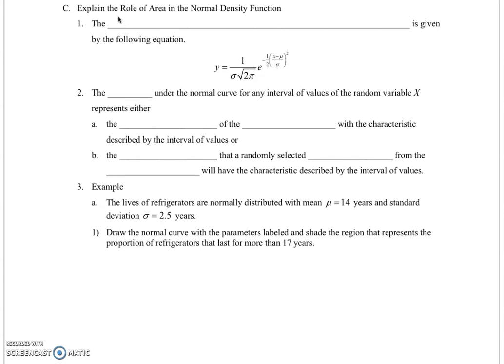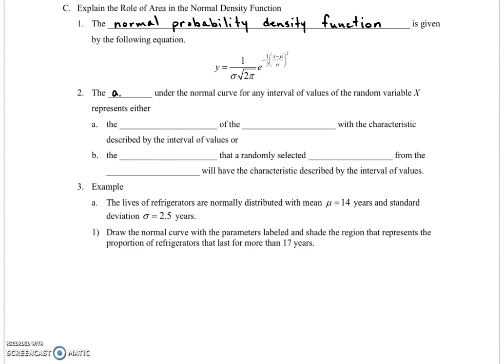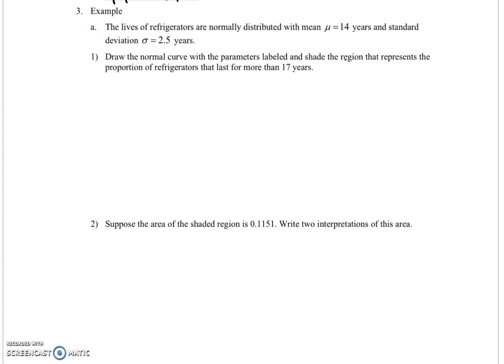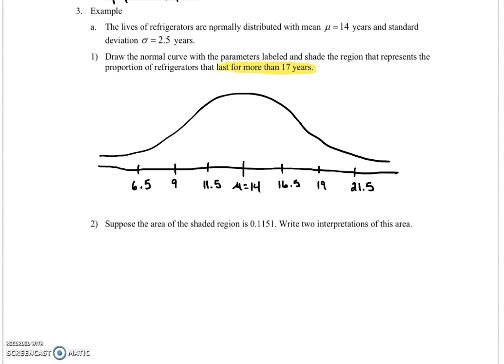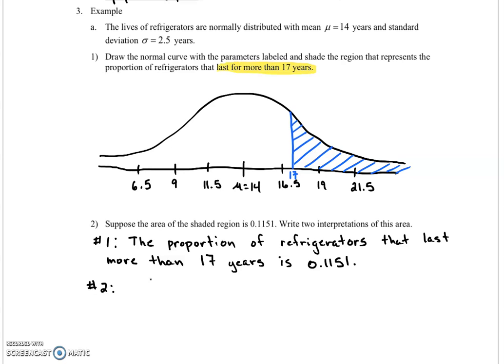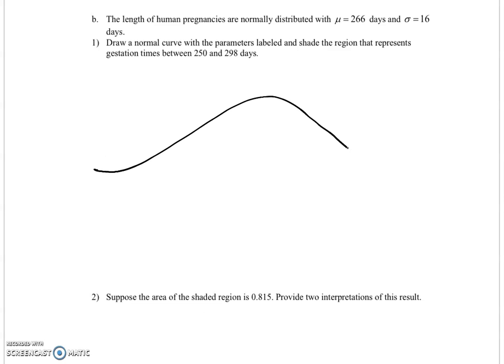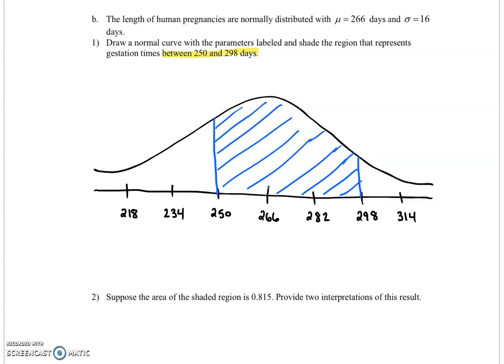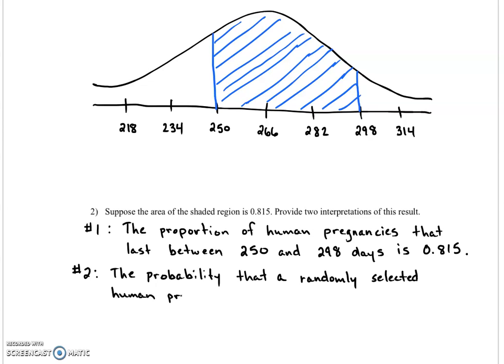Section 7.1 Part 4